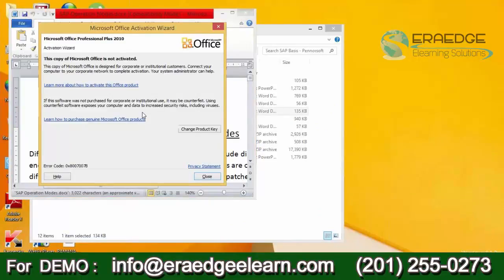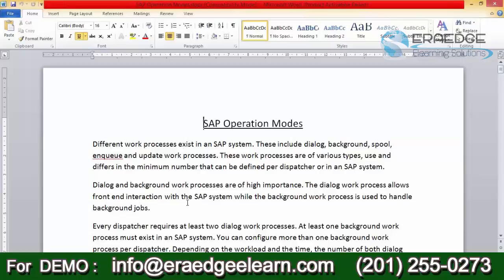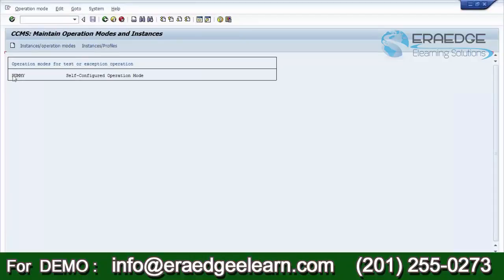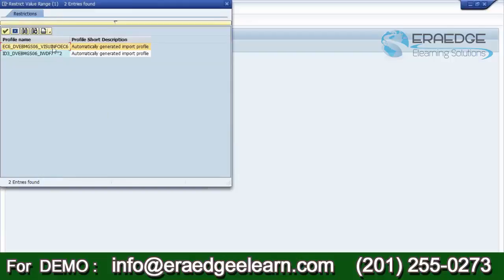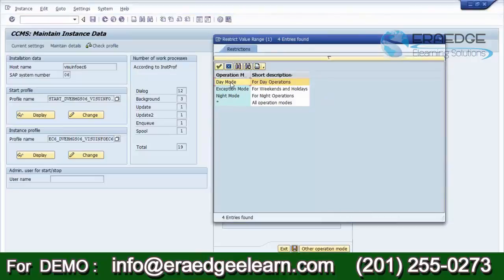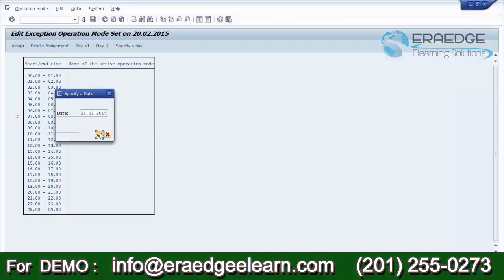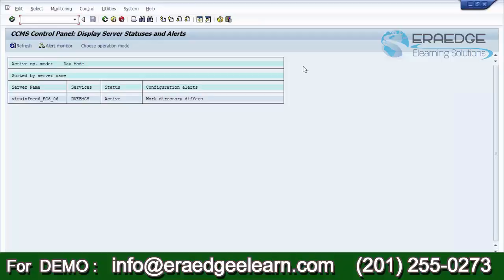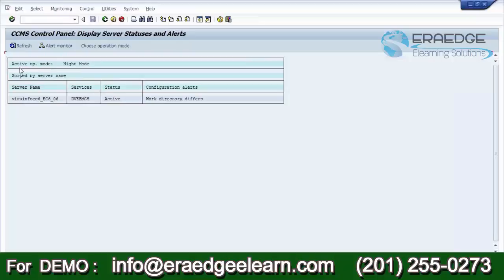SAP Basis Online Training at Eraedge Elearn - Part1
SAP Basis Online Training and detailed explanation of operation modes with real time examples, how to maintain operation modes & instances, exception modes & monitoring